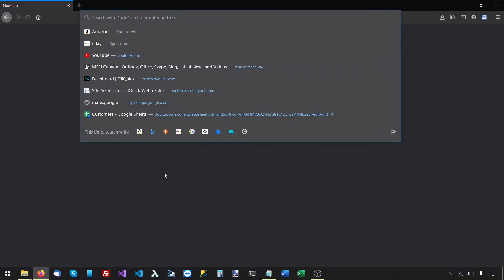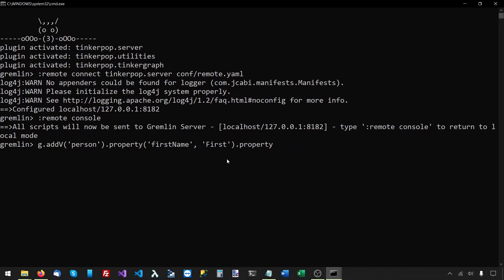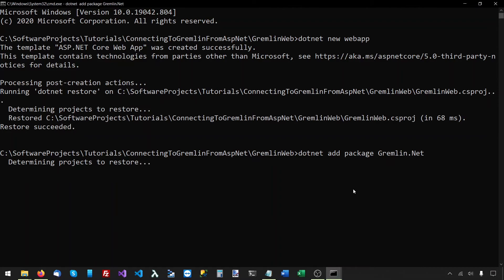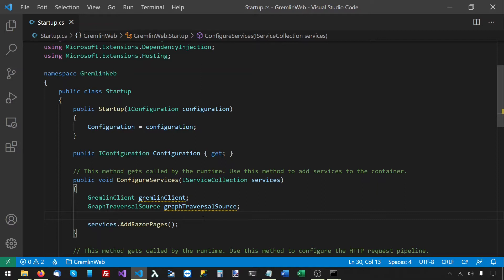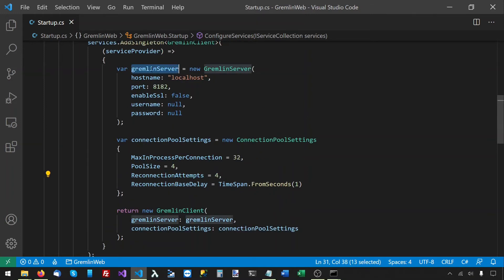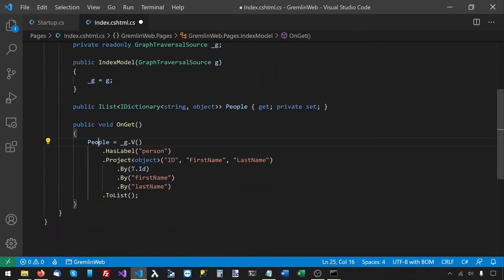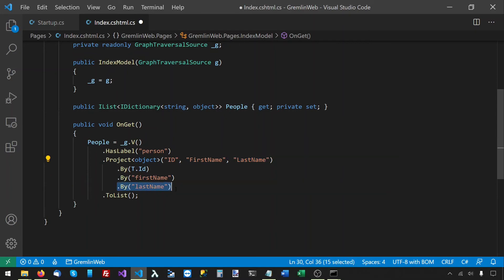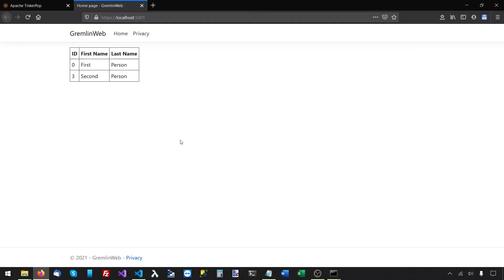Using Gremlin.Net From an ASP.NET Web Application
This video explains how to use Gremlin.Net to connect and send traversals to a Gremlin server from an ASP.NET Web application.

0:00​ Run the Gremlin Server and Add Sample Data
2:49 Create the ASP.NET Web Application
3:57 Register the GremlinClient and the GraphTraversalSource
16:28 Write the Gremlin traversal
20:41 Display the Traversal Results In the View
23:04 Run the Web Application
23:54 Conclusion

I uploaded the project that I created in the video to GitHub and here is the